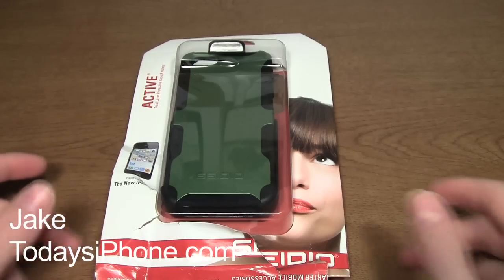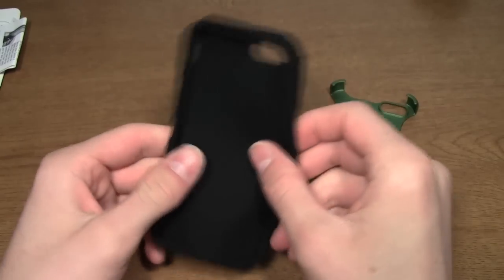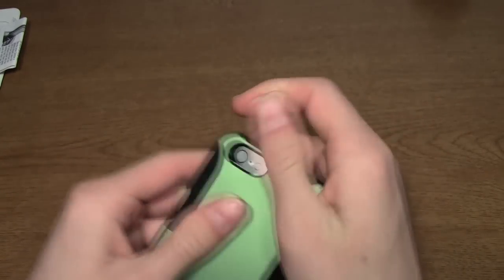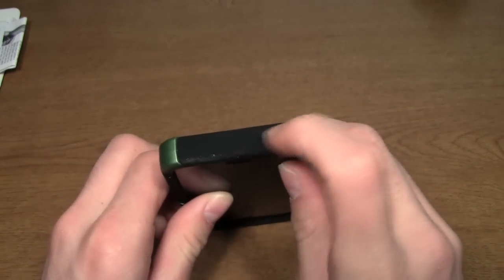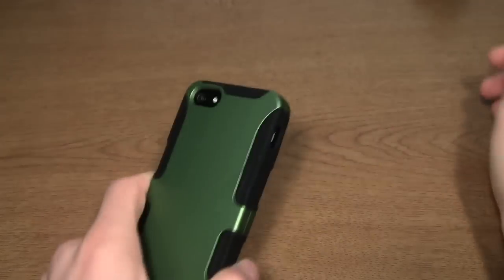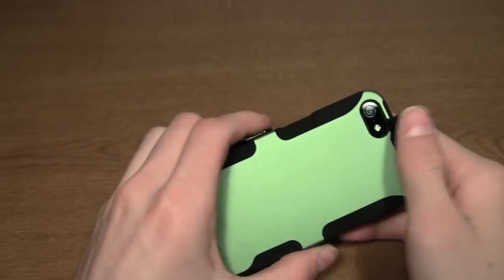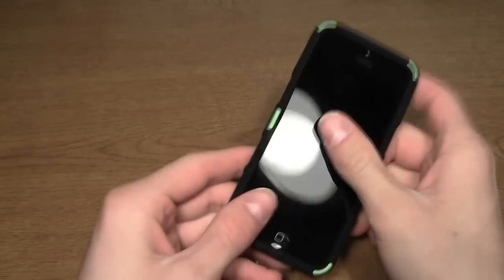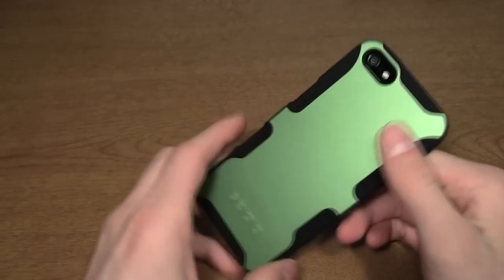Seidio Active for iPhone 5 review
Jake takes a look at the Seidio Active case for the iPhone 5. This case features a soft-touch, dual material design that protects your iPhone from scratches and drops while adding minimal bulk to the device.